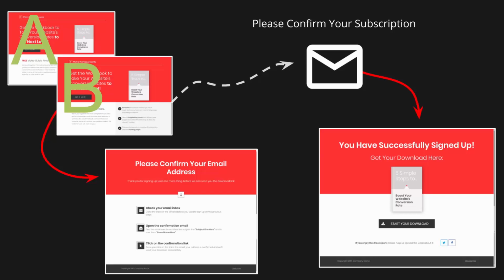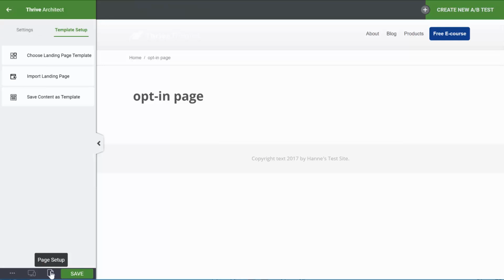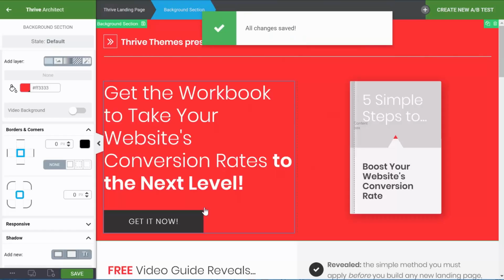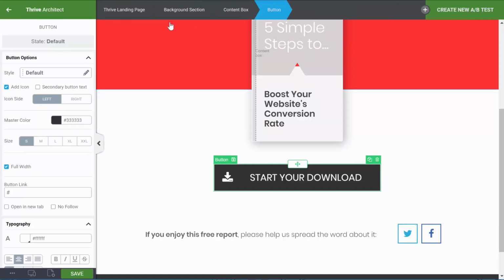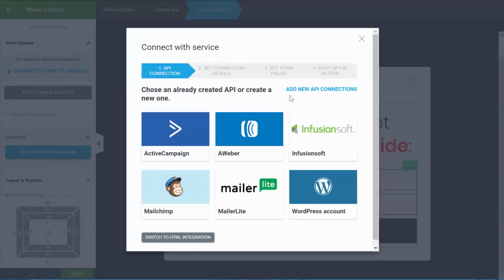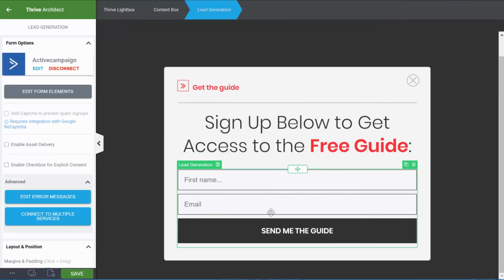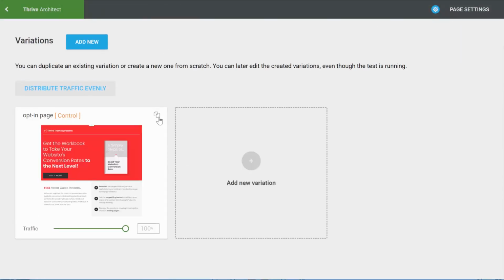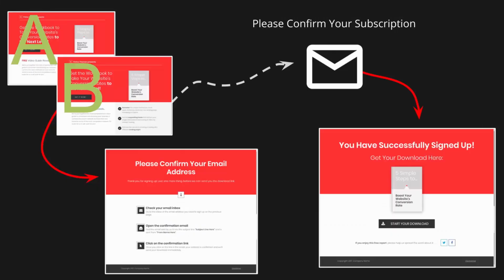Best WordPress Landing Page Builder - How to Build a Landing Page in WordPress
- Click here to build landing page easy and fast.

best wordpress landing page builder - brizy - the best free wordpress landing page builder?

how to create a landing page in wordpress easy with thrive architect [tutorial]. top 10 best landing page builders - 2017 edition.

 i would personally say this is the best landing page builder for wordpress...
how to create a landing page in wordpress 2018 (in 5 minutes) | wp profit builder review 2018.
what is the best wordpress page builder - beaver builder, divi, elementor, thrive architect compared.

how to create a high converting landing page for your wordpress website in 10 minutes.
how to create amazing landing pages for your wordpress website!

how to easily create landing pages in wordpress: no developer or paid subscription service required.

learn how to create a beautiful landing page on wordpress in under 10 minutes  absolutely free! what is the best landing page builder for affiliate marketing? landing page builder -  - click here to get the free guide for landing pages to build the best squeeze page / landing page on wordpress...

landing page builder - best landing page builder for wordpress - must watch! best landing page builders for wordpress?

this is a complete guide on how to build a wordpress landing page from scratch using thrive architect so you can create the best landing pages.
build a wordpress landing page with elementor pro & mailchimp.
in this video i show you how to add a landing page to your wordpress website in 10 minutes. this video walks you through the steps the create your own landing pages on wordpress for free!...

thrive landing page builder is a modern multipurpose landing page creator… in this video  you’ll learn how to create landing pages using the wordpress page builder...
this is the best way to create landing pages on wordpress.

if you're looking for the ultimate free wordpress page builder you need to take a look at the all new brizy page builder...
build a landing page that helps build your mailing list with elementor  mailchimp and wordpress...

the landing page builders covered in this list are clickfunnels  unbounce  bitblox  wishpond  instabuilder 2.

we've just released a brand new version of our landing page builder that is sure to make editing landing page templates in thrive landing pages more easy and flexible...

this is a presentation video of landing page builder which creates and builds elegant landing pages and automatically feeds your auto responder codes to your landing page... 1 recommended wordpress landing page builder) - .